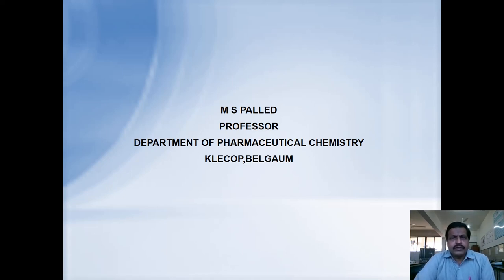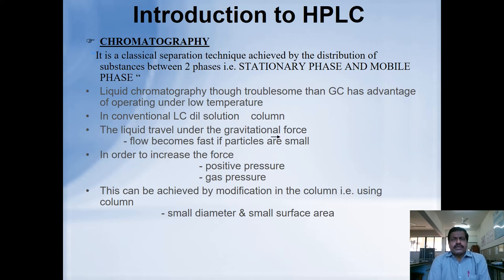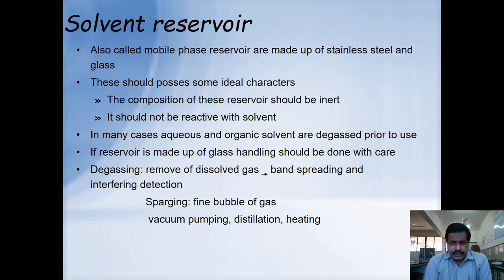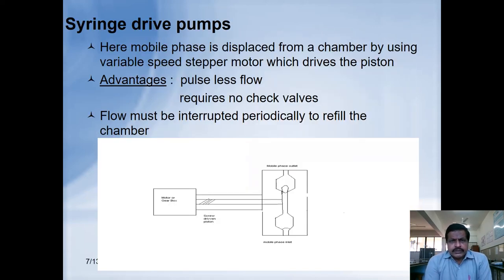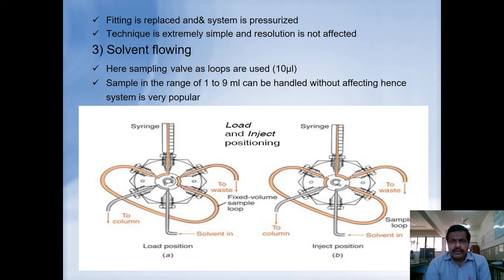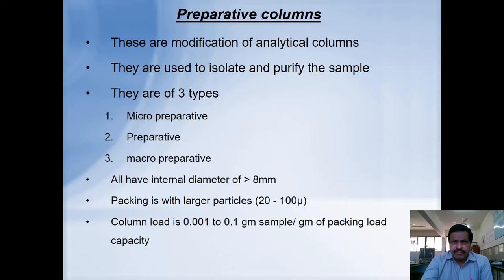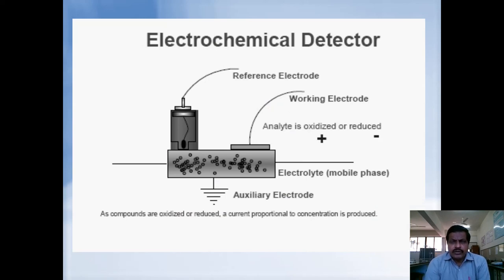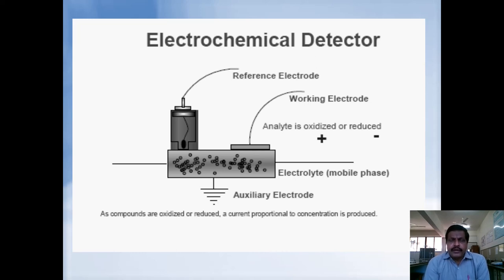High Performance Liquid Chromatography | Dr.M.S.Palled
Introduction , schematic representation of HPLC  and Instrumentation.